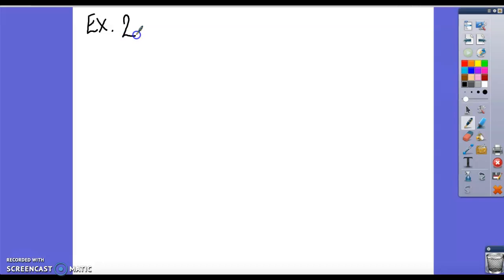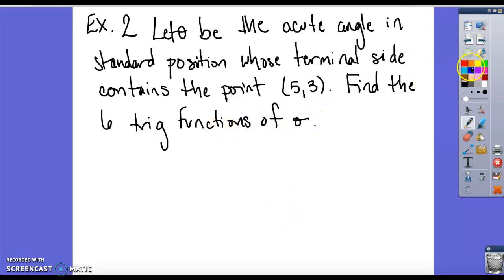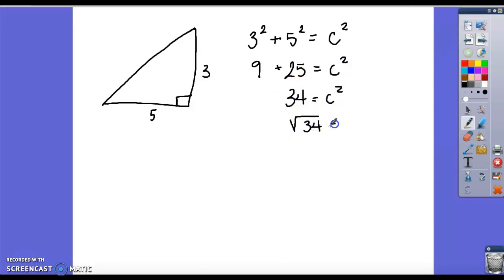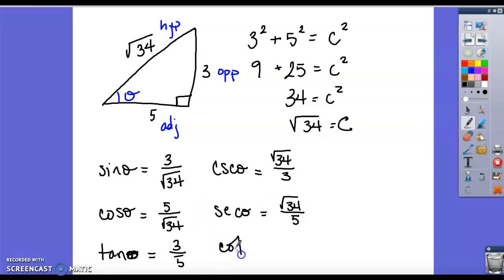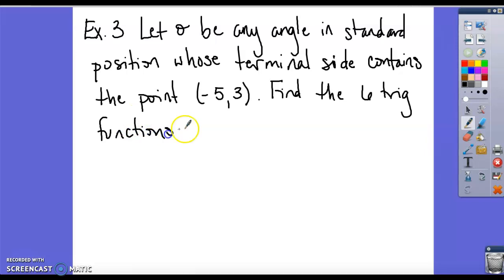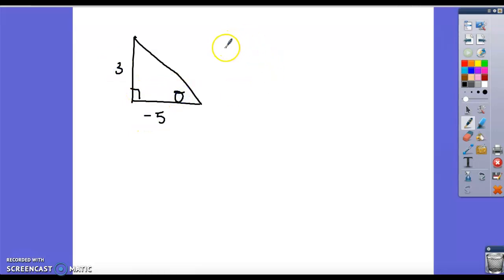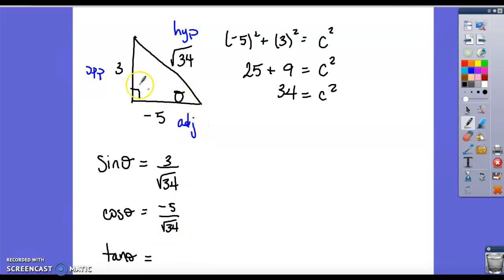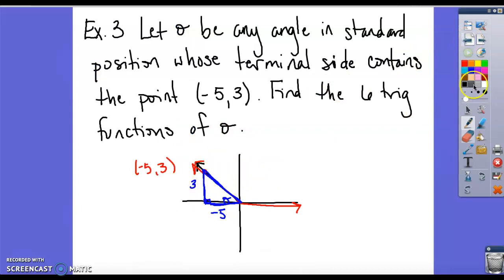4.3 Part 2 Example 2 Find Trig Functions